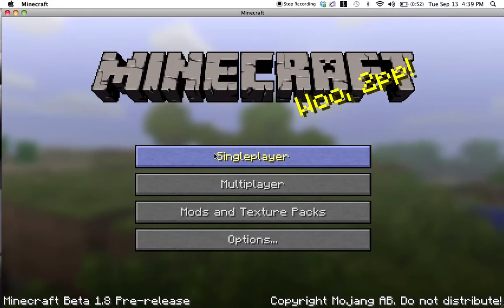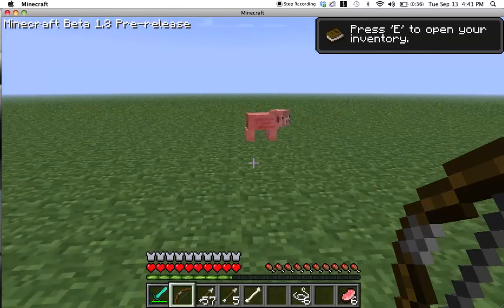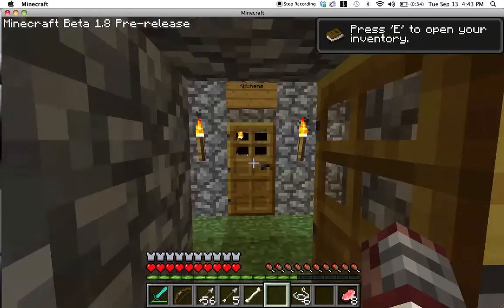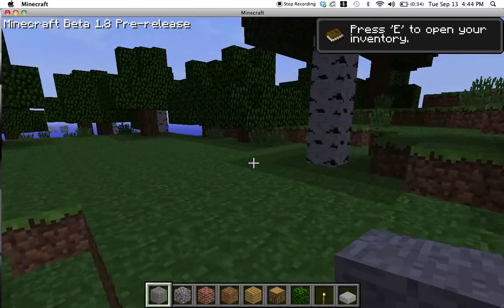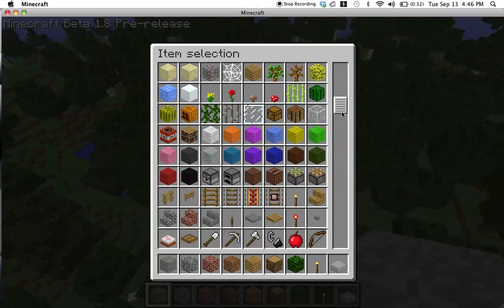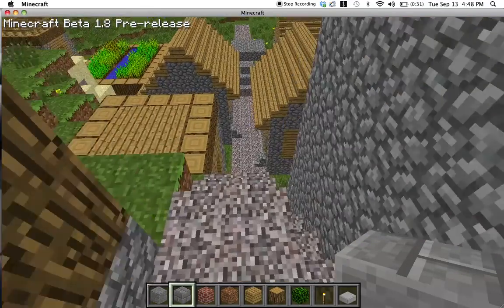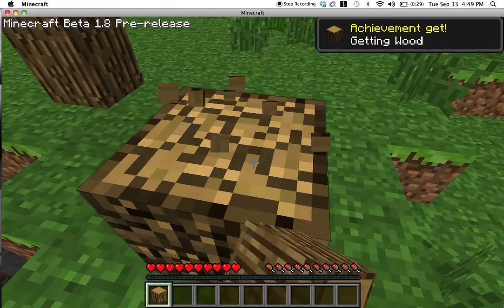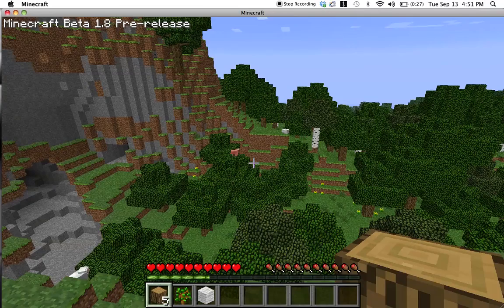minecraft #1 survival 1.8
an intro into the fabulous world of 1.8 prerelease, along with about 2 minutes of a survival series. i am new but please watch, rate, comment, etc. Thanks!!!